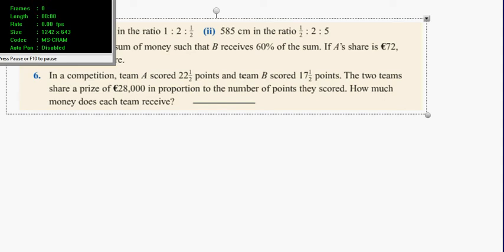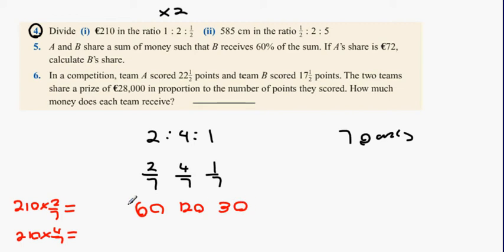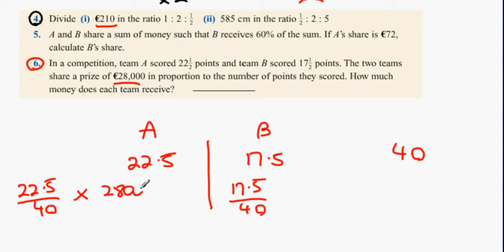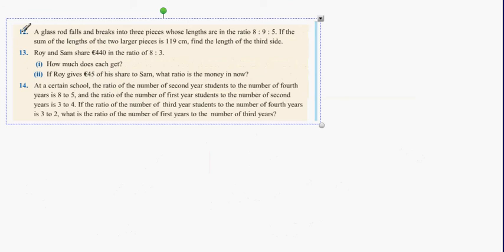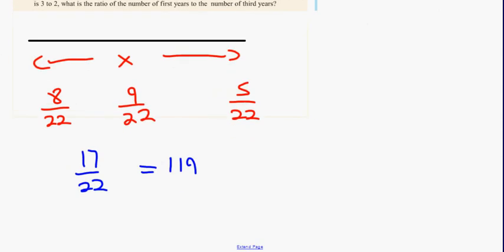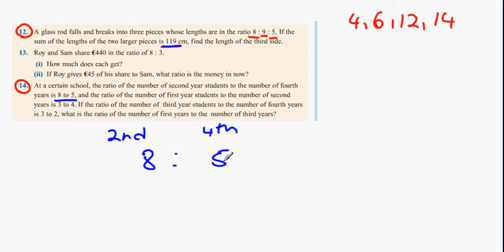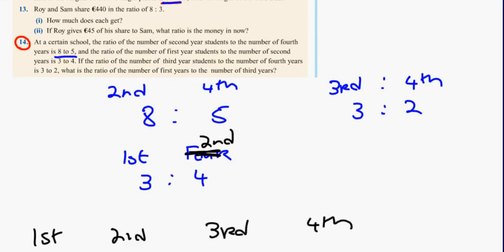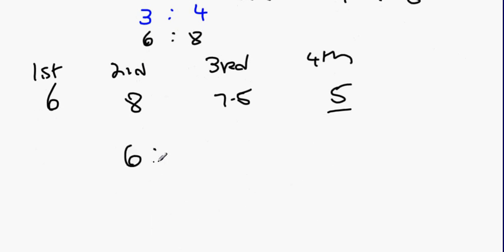6high ex 8 1 q4q6q12q14